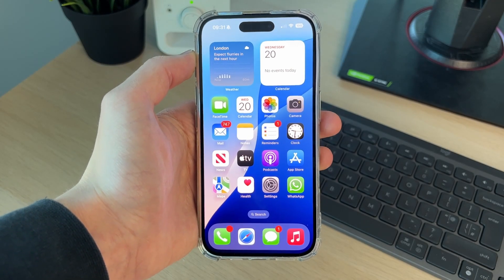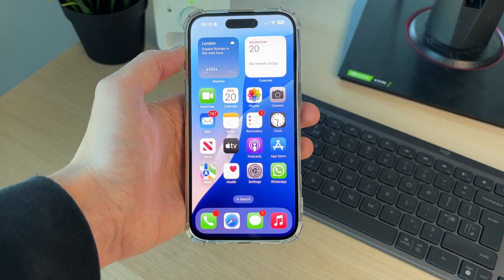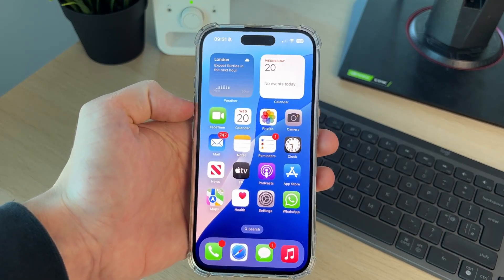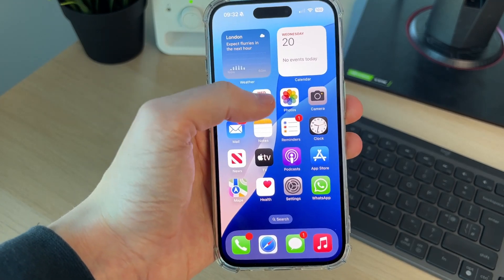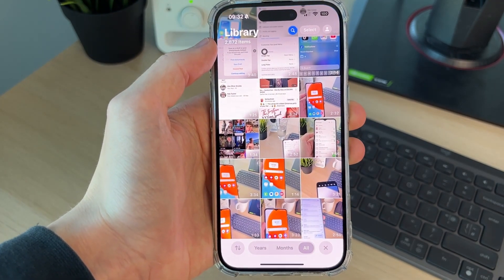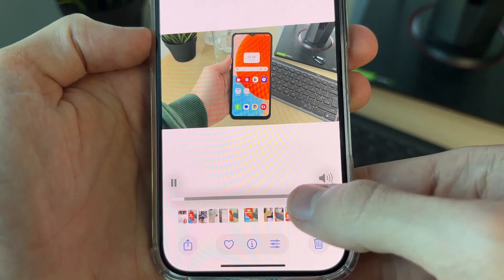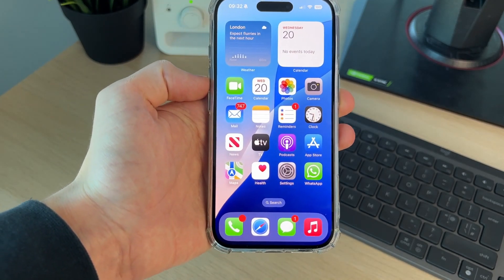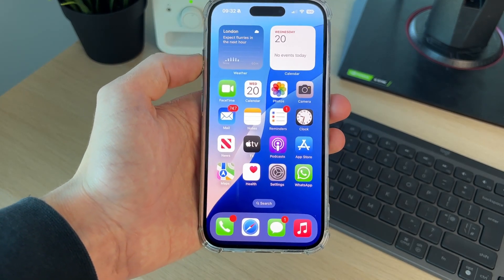How To Fix iPhone Video Sound Not Working - Full Guide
Learn how to fix iphone video sound not working in this video.

GuideRealm